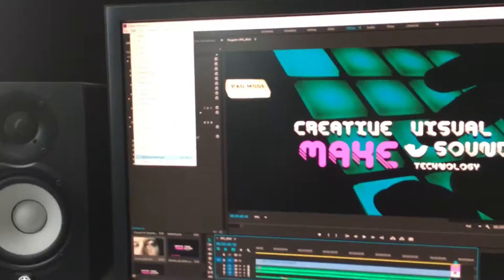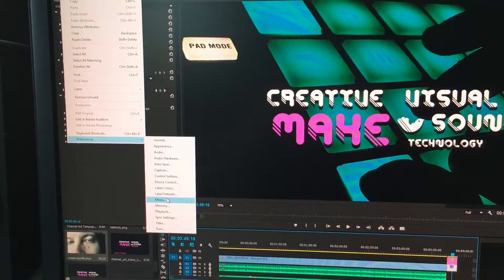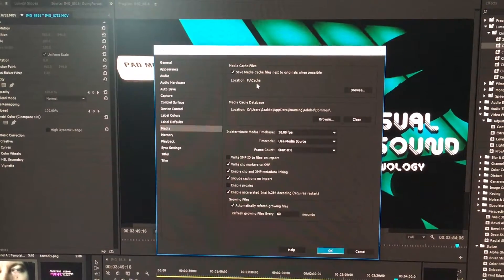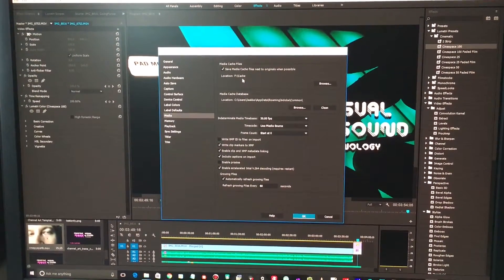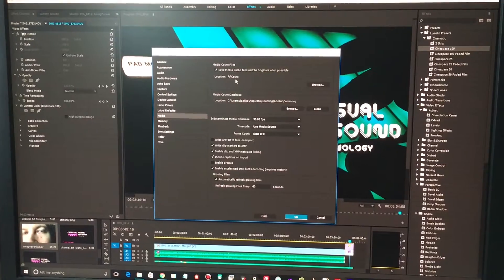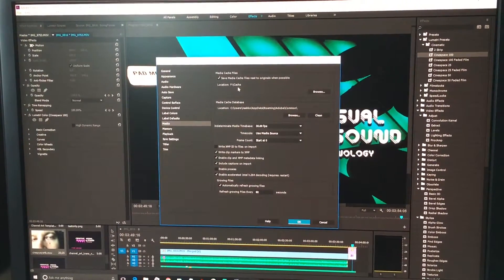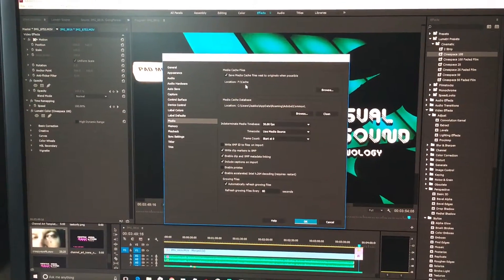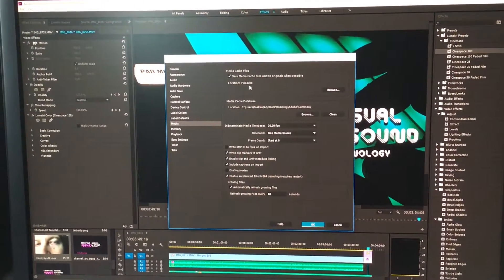SSD Upgrade Part 2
The second SSD upgrade went well. I noticed a nice performance boost in Premiere due to the fast SSD cache